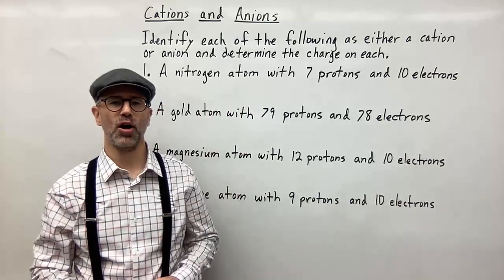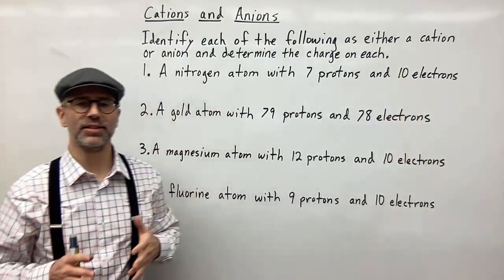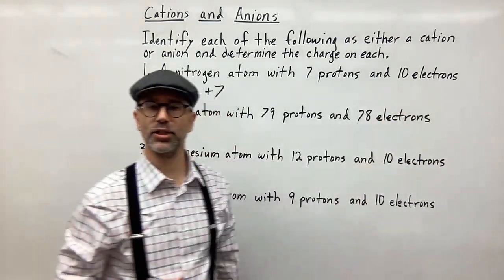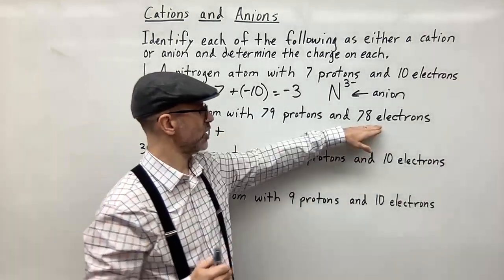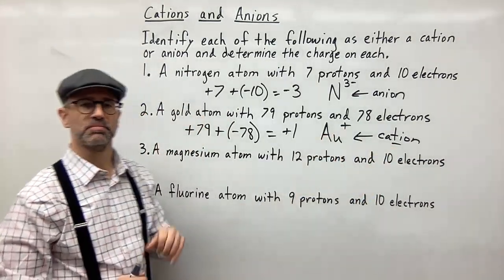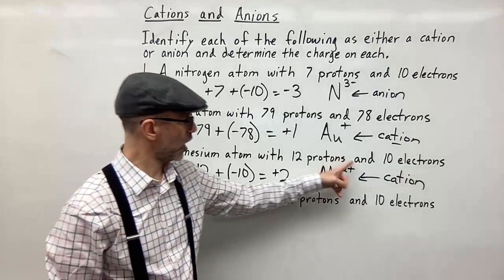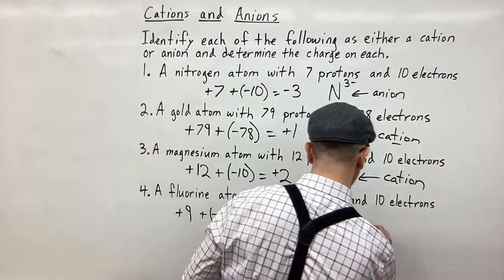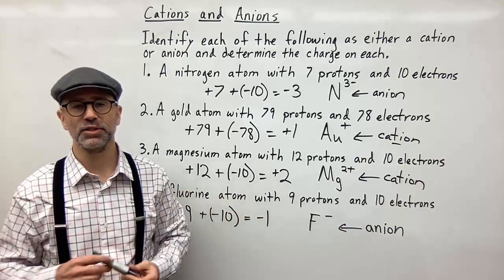Cations and Anions: Example Problems